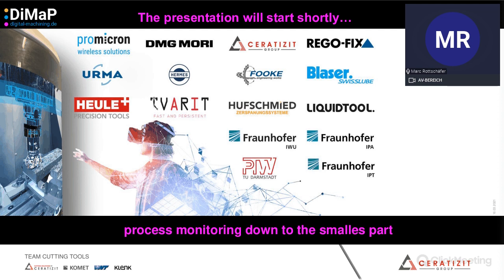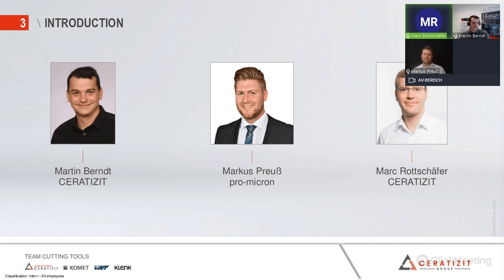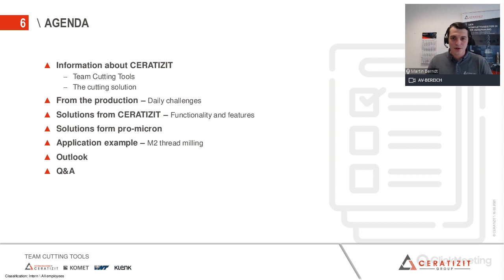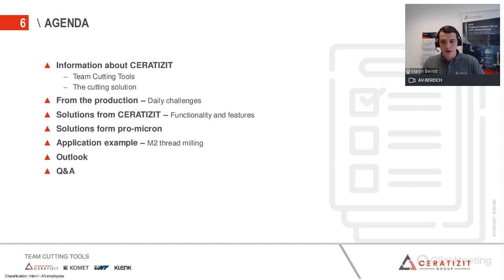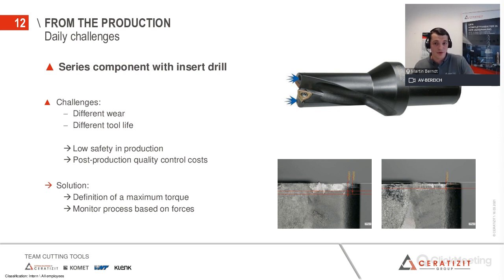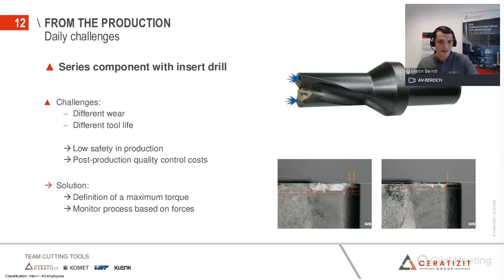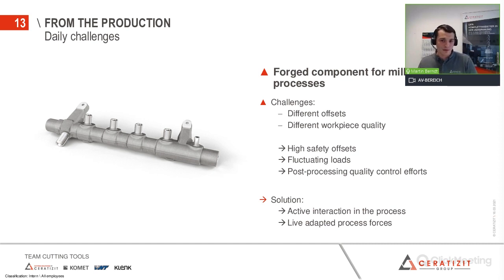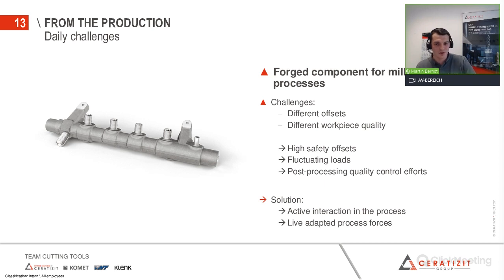Webinar: Process monitoring down to the smallest part with ToolScope & spike_mobile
Recording of the webinar "Process monitoring down to the smallest part  - all in one solution from ToolScope &  spike_mobile". The webinar was part of the digital machining event DiMap 03/2021.

In this webinar you will learn how you can improve process reliability and efficiency in your production with help of our digital monitoring and control system ToolScope in combination with spike_mobile from pro-micron.

Agenda:
- Daily challenges in the production
- Solutions form CERATIZIT (ToolScope)
- Solutions from pro-micron (pro-micron)
- Application example: M2 thread milling
- Outlook into the future of digital machining